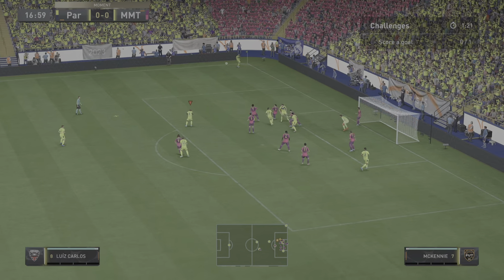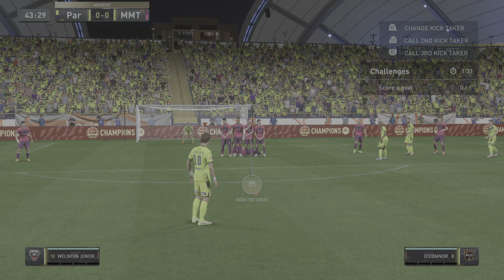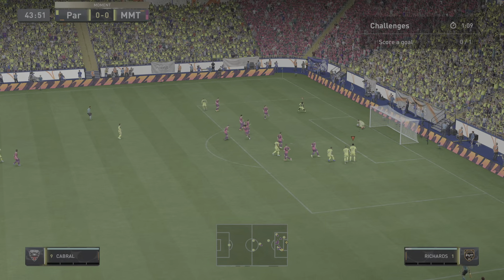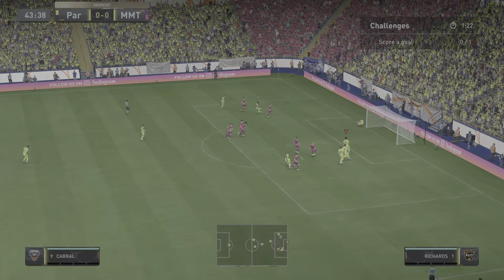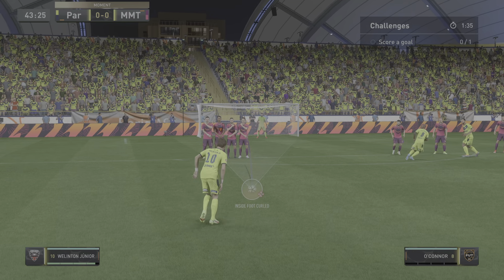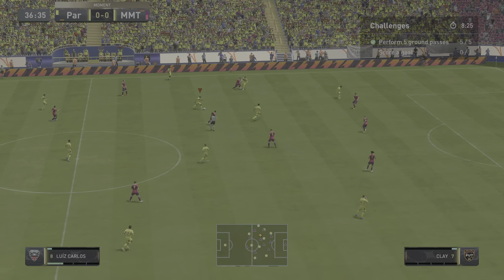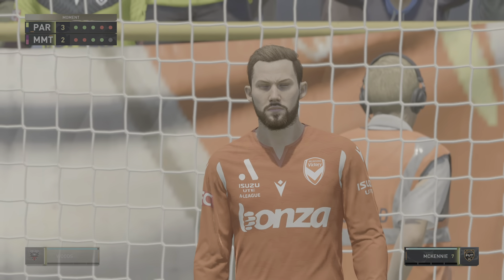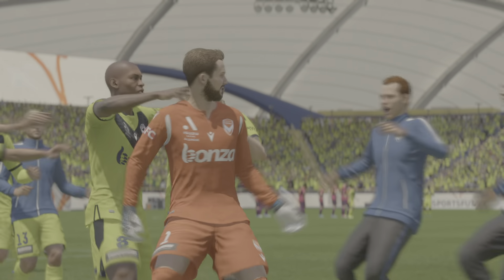Ultimate Team: Moments - Set Pieces